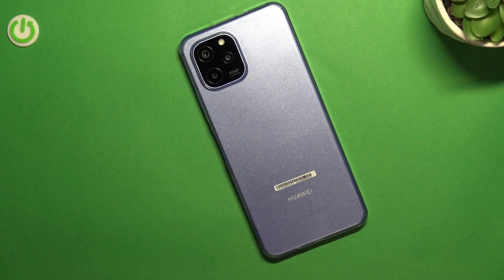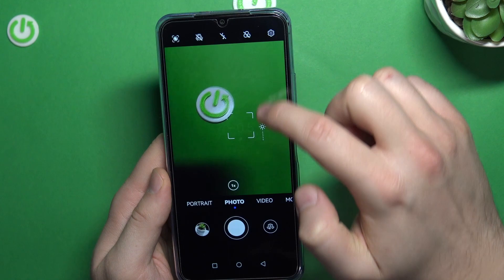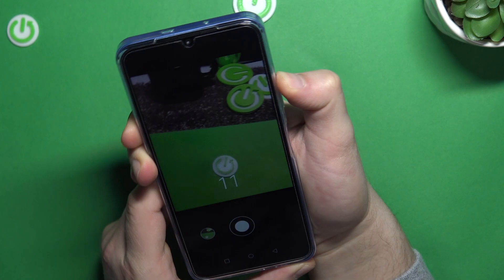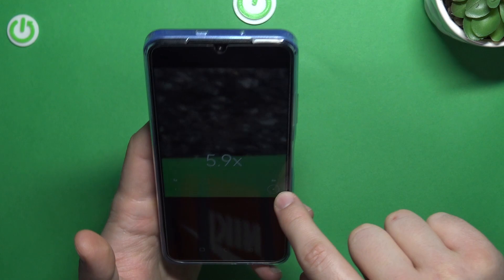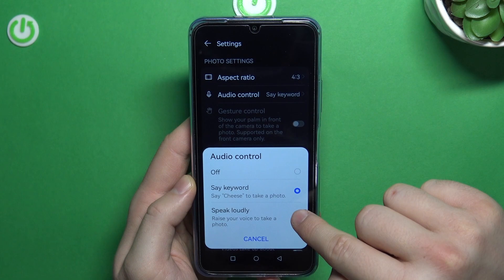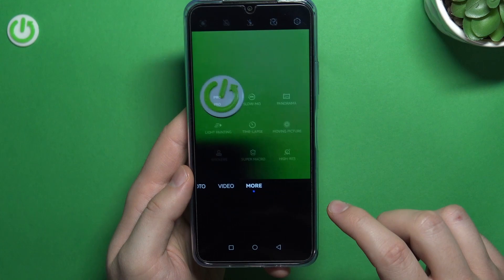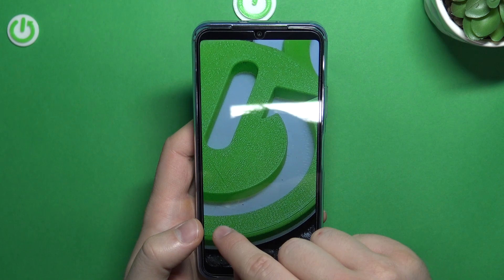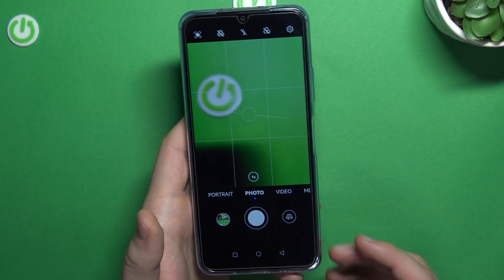Huawei Nova Y61 Camera Tricks & Tips - Hidden Camera Features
Find out more about the top camera tricks in Huawei Nova Y61:
Hi, everybody. Let's take a look at some camera tricks that you can do with your Huawei Nova Y61. The expert will share many tips and show you all the hidden features of the camera. If you want to know more about your Huawei Nova Y61, visit our YouTube channel.

What are the best camera tricks on Huawei Nova Y61? Are there any hidden camera features in Huawei Nova Y61? How to use the camera on Huawei Nova Y61?